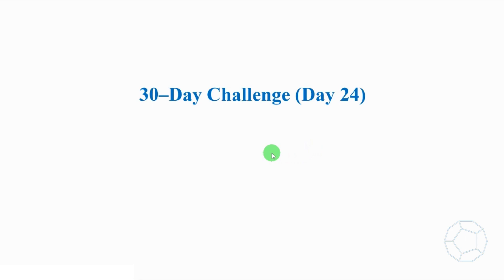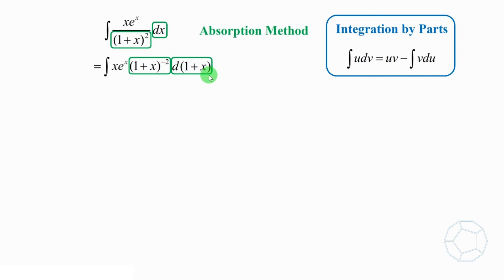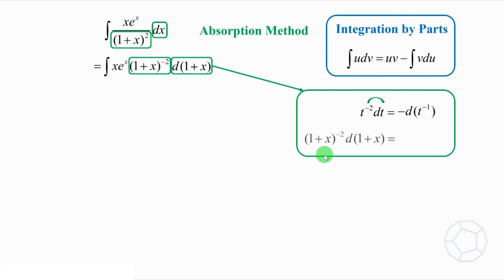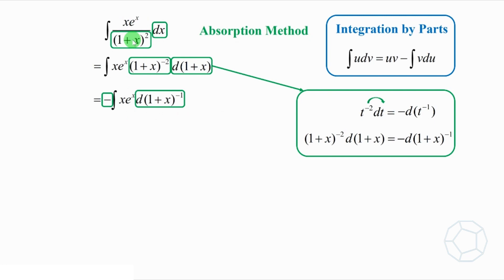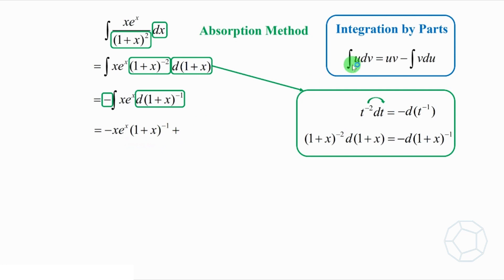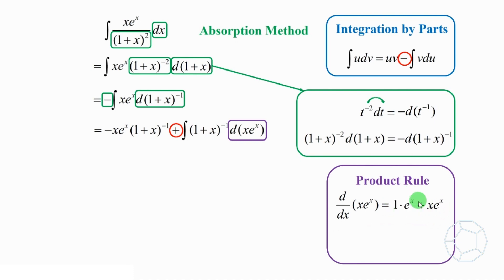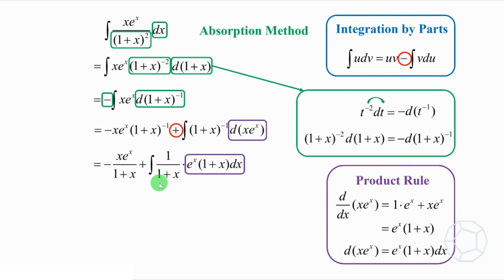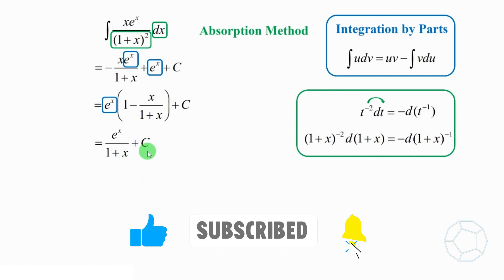30-day CHALLENGE of Integration by Parts (Day 24) ∫ xeˣ/(1+x)² dx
The series of videos provides an ultimately comprehensive coverage of everything you need to know about Integration by Parts. Within each day of the month, a question is posted in a progressive manner, gradually increasing level of detail, complexity and fun! The 2 powerful tools in the prologue play a crucial role in this series, which greatly ease the difficulties in  performing integration by parts. Please sit back and enjoy the exciting journey of IBP!